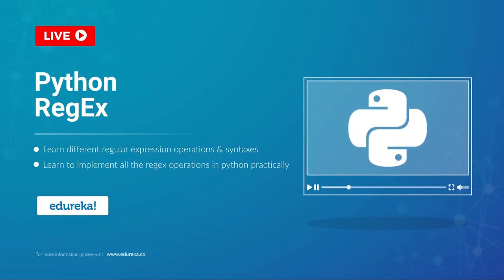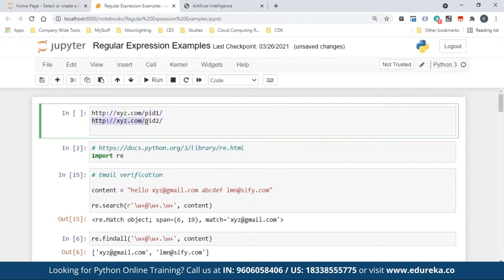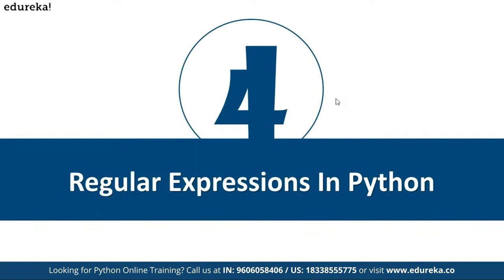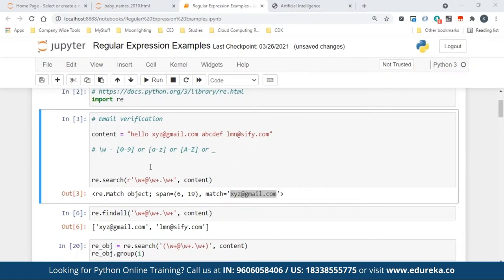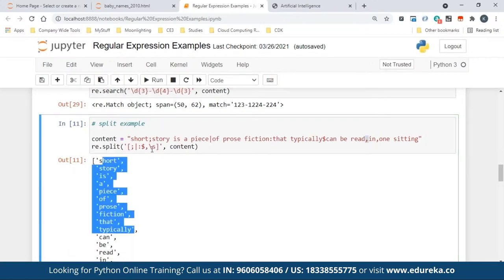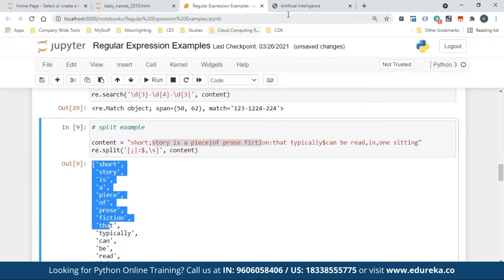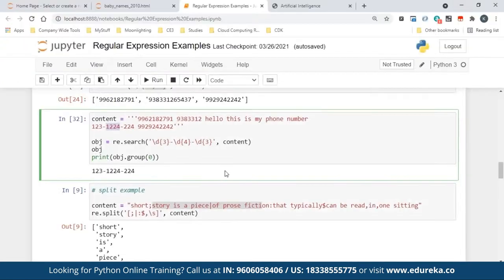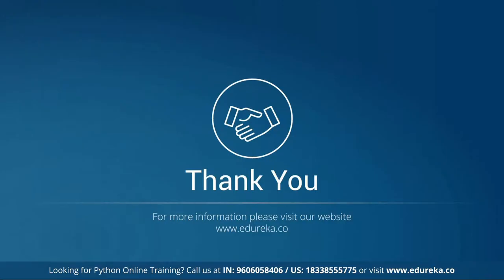Python RegEx | Regular Expressions | Python Training | Edureka | Python Live - 1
This Edureka video on  Regular Expressions in Python will help you understand the various fundamental concepts in Python and how they are used in Python programming along with examples.

1. This is a 5 Week Instructor-led Online Course,40 hours of assignment and 20 hours of project work
2. We have a 24x7 One-on-One LIVE Technical Support to help you with any problems you might face or any clarifications you may require during the course.
3. At the end of the training, you will be working on a real-time project for which we will provide you a Grade and a Verifiable Certificate!

Edureka's Python Online Certification Training will make you an expert in Python programming. It will also help you learn Python the Big data way with integration of Machine learning, Pig, Hive and Web Scraping through beautiful soup.